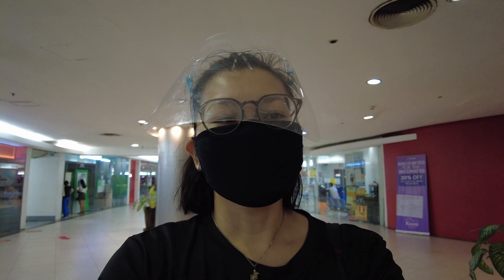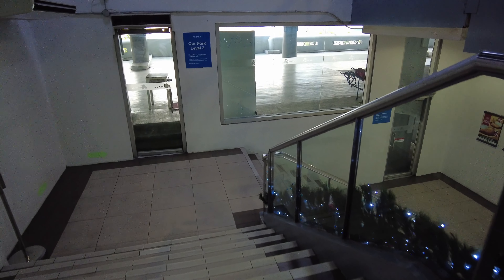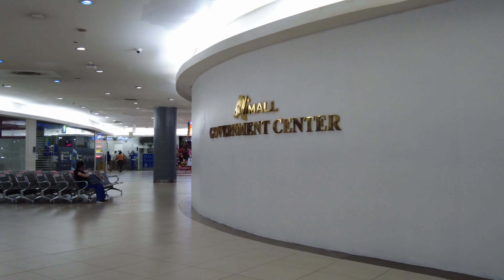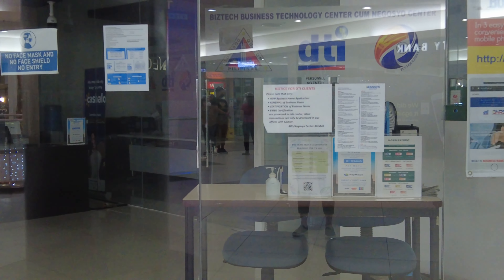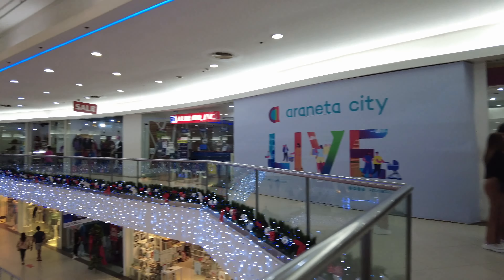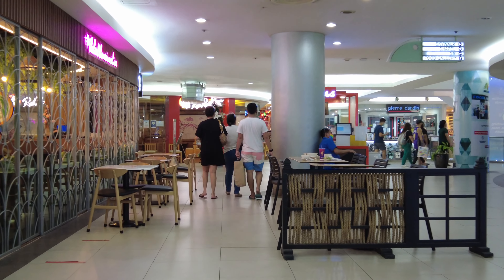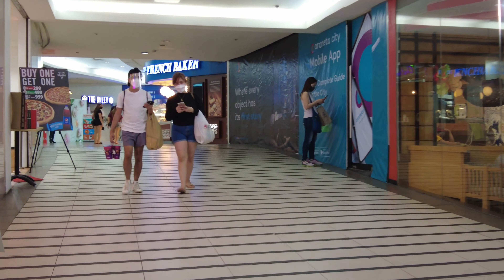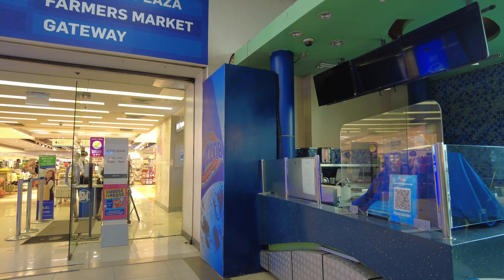Ali Mall - Guided Walk Tour Part 2 (English)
In this 4k video, "Ali Mall - Guided Walk Tour Part 2 (English)", I take you on a guided tour of Level 3, home to the Ali Mall Government Center, Ali Mall Cineplex, COVID-19 Vaccination Center, the Skywalk Footbridge (with a rather sentimental history), and the Food Gallery.

Get the latest on the Ali Mall Government Center schedule during Metro Manila's Level 3 pandemic lockdown.
In "Ali Mall - Guided Walk Tour Part 2 (English)" (for Friday release this Oct. 30), we'll explore Level 3, home to the Ali Mall Government Center, Ali Mall Cineplex, COVID-19 Vaccination Center, the Skywalk Footbridge (with a sentimental history), and the Food Gallery.

Get fresh updates on the mall's schedule during Metro Manila's Level 3 pandemic lockdown.

What place near Cubao, Quezon City would you like me to show you next?